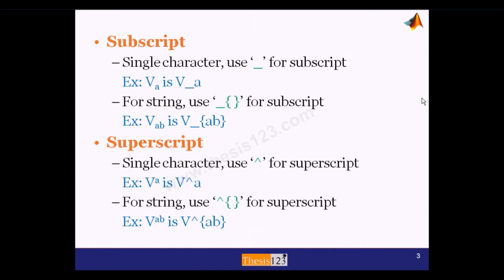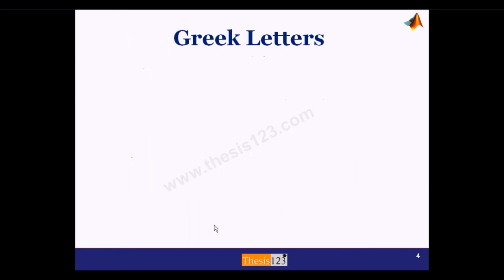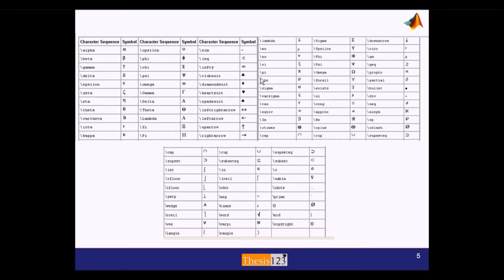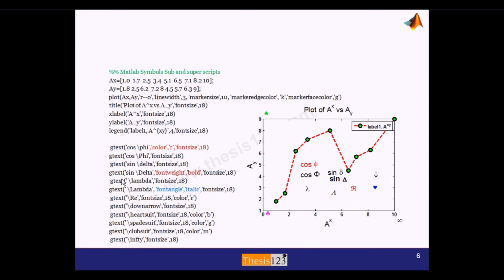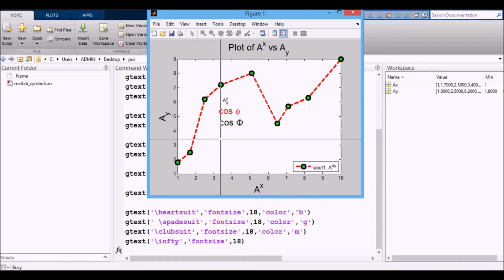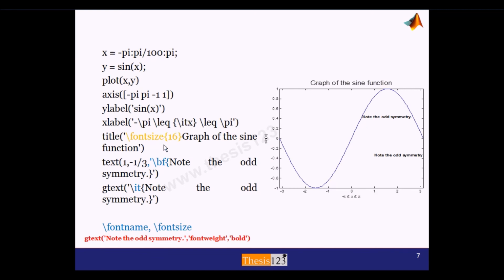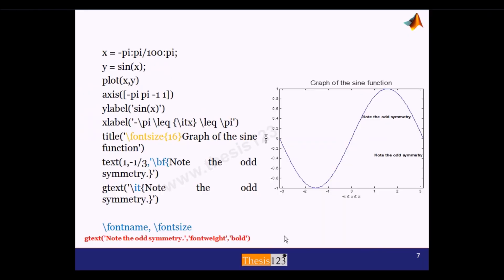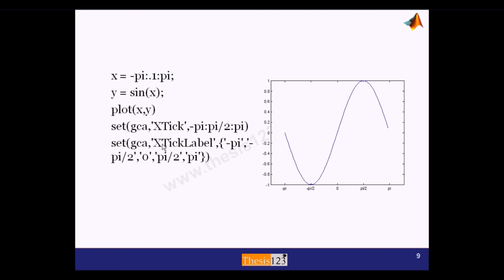How to use Symbols Greek Characters in Matlab Plot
This video explains about  how to use Greek letters, subscript, superscript, symbols in Matlab Plot,  i.e., in formatting of the Matlab plot.